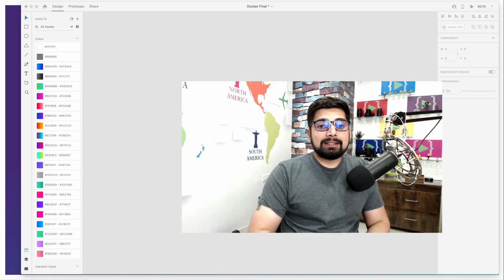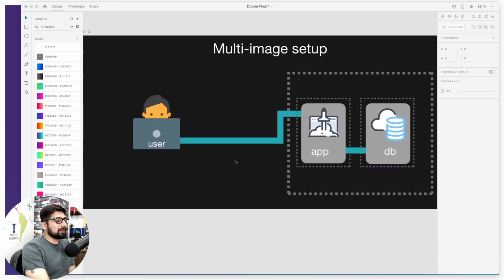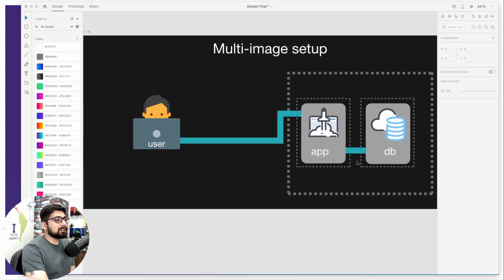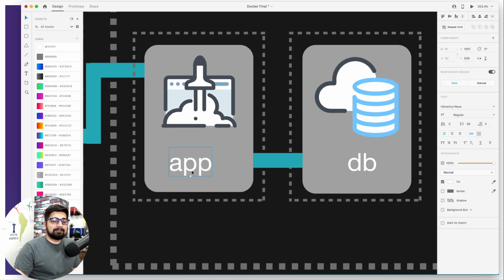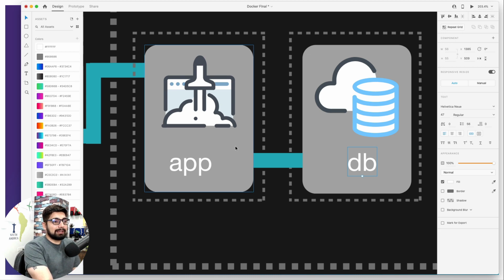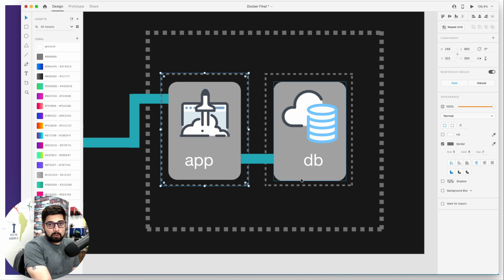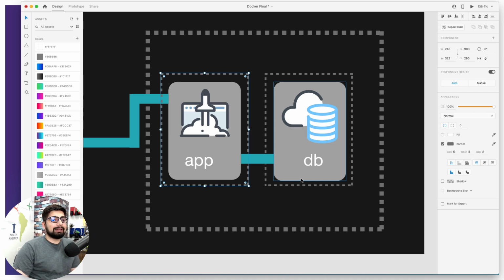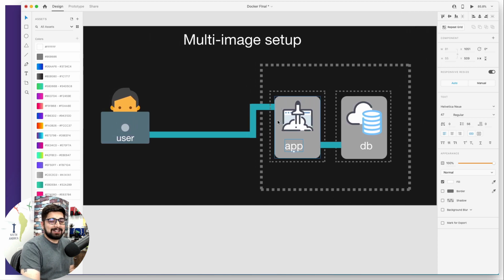Introduction to multi docker container